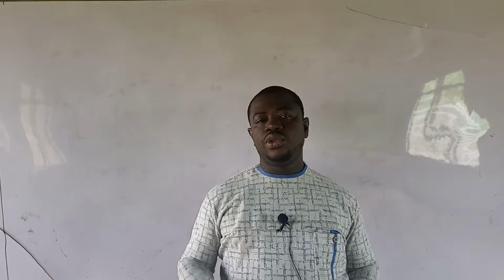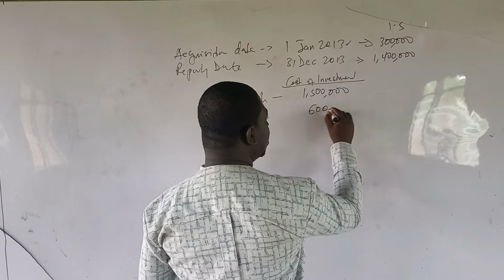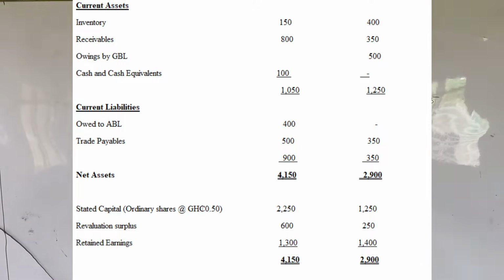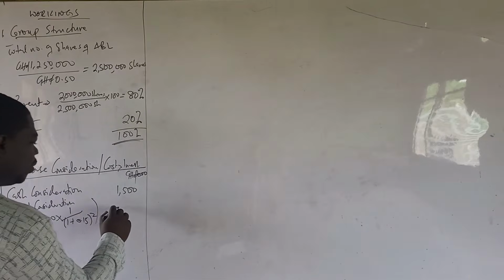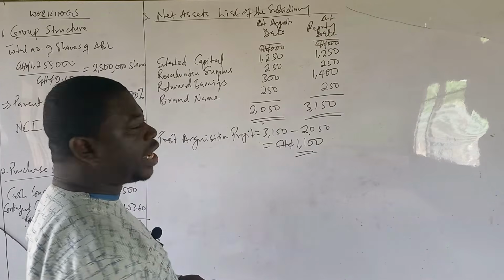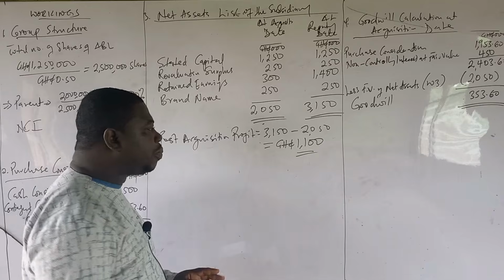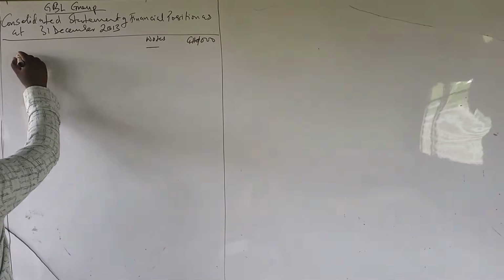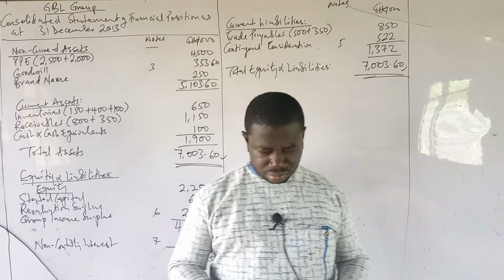CONSOLIDATED STATEMENT OF FINANCIAL POSITION (PART 4) - IFRS 10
This video solves a question involving Contingent Consideration and other concepts explained in the previous videos. There is also an aspect of intra-group adjustments.